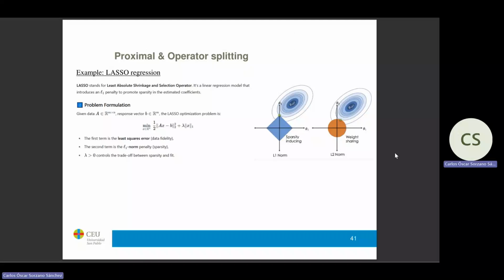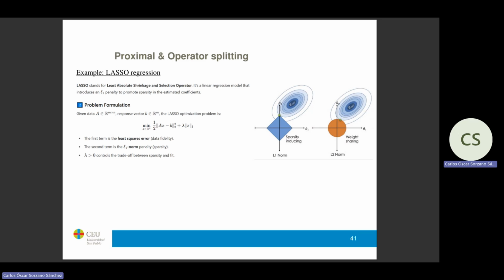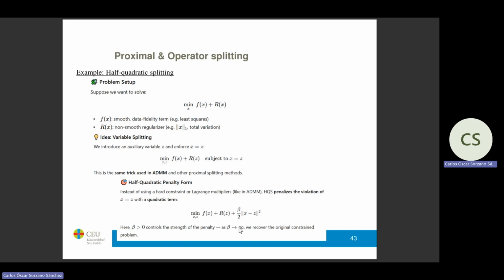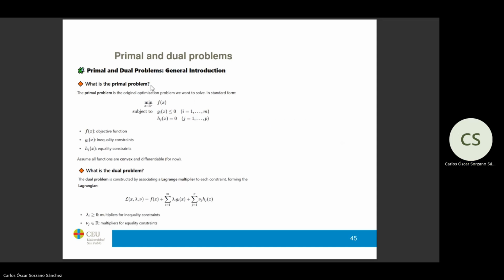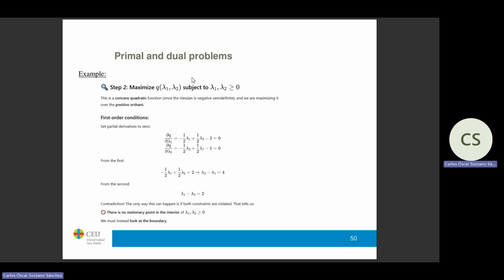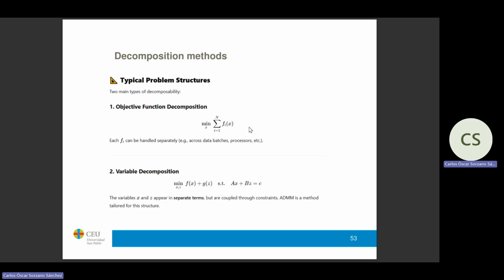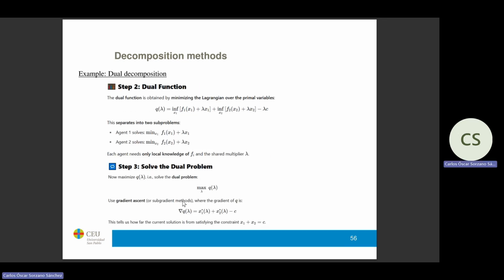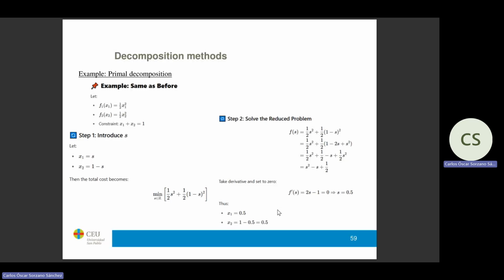Optimization course 2025. Lec. 8. Proximal, splitting and decomposition methods